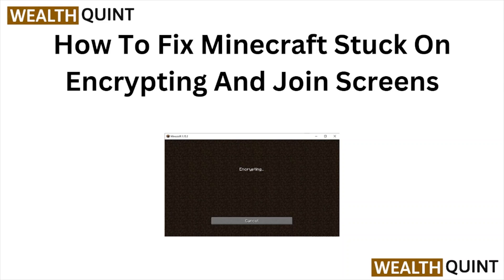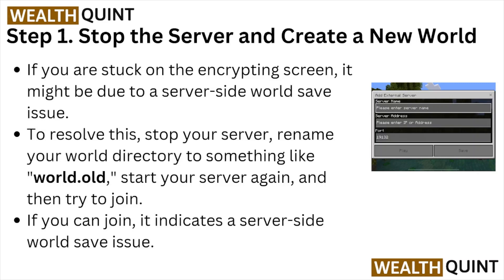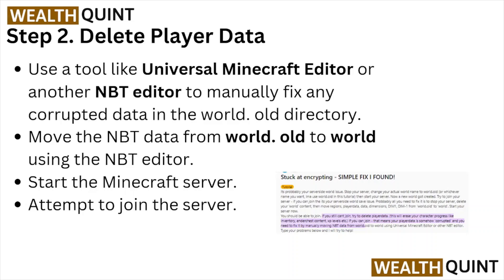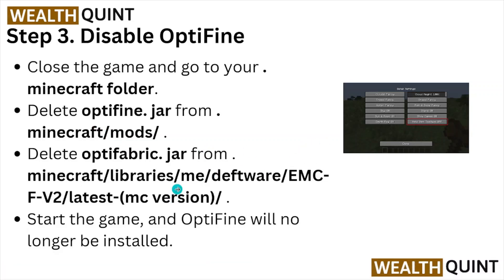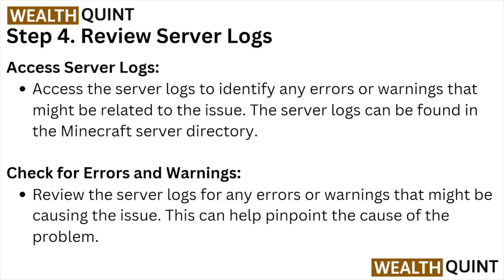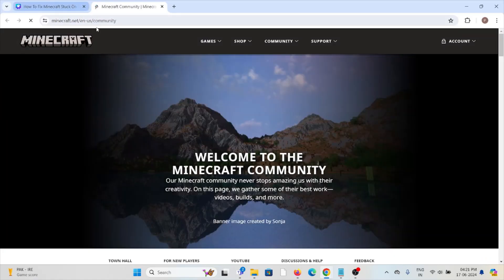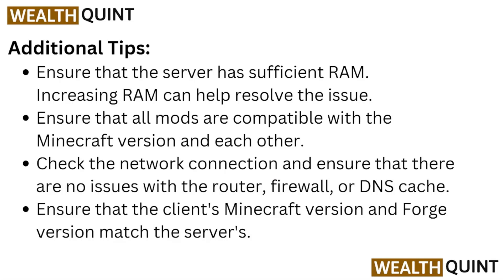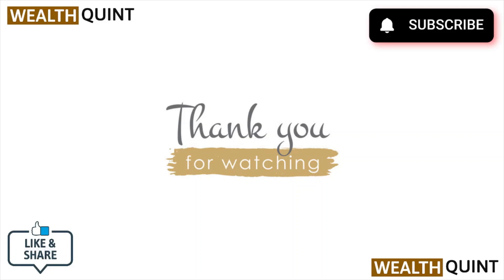How To Fix Minecraft Stuck On Encrypting And Join Screens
Today, we're going to show you How To Fix Minecraft Stuck On Encrypting And Join Screens.This can be helpful in various situations, such as Fixing Minecraft's encrypting and join screen issues ensures smoother multiplayer access, reduces frustration, enhances gameplay experience, and improves connectivity stability.

0:10 Step 1. Stop The Server And Create A New World
0:35 Step 2. Delete Player Data
0:57 Step 3. Disable OptiFine
1:16 Step 4. Review Server Logs
1:48 Step 5. Join Online Communities